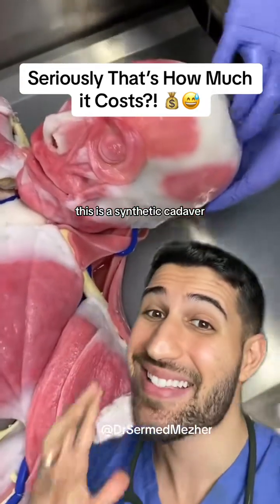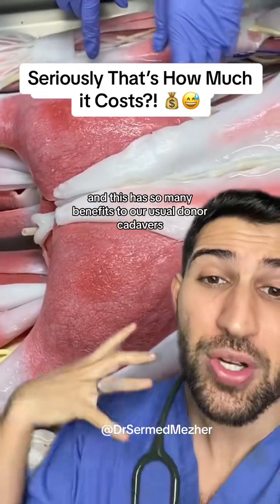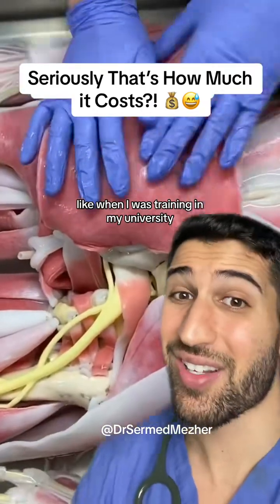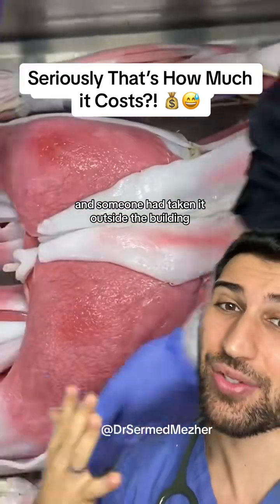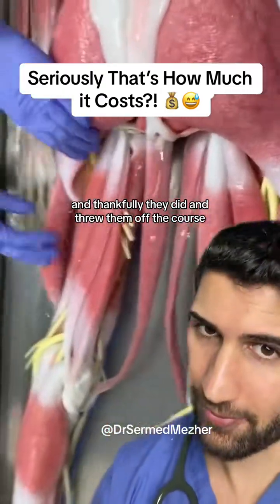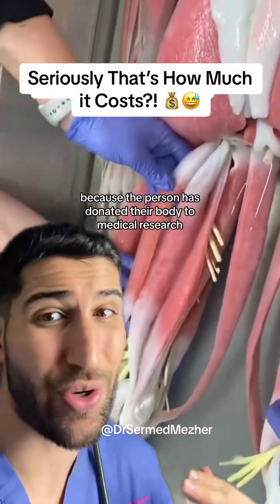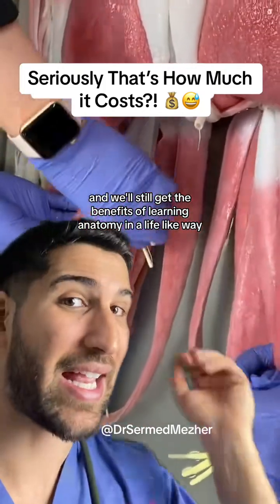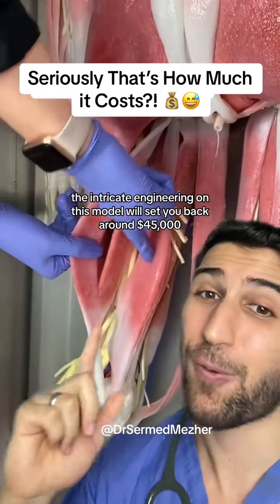I Can’t Believe a Med Student Ran Away With One of These doctor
I Can’t Believe a Med Student Ran Away With One of These doctor. Donating one's body to medical school education is a profound and selfless decision that contributes significantly to the advancement of medical knowledge and the education of future healthcare professionals. This act of generosity has far-reaching implications, fostering scientific understanding, medical research, and the training of future physicians. The Impact of Body Donation to Medical Education: Educational Tool: Donated bodies serve as invaluable educational tools, allowing medical students to learn anatomy, surgical techniques, and medical procedures in a hands-on, real-life context. Clinical Skills Development: Medical students gain essential clinical skills, including dissection, identification of anatomical structures, and understanding the variability of human anatomy. Professional Training: Cadaveric dissection provides a unique and irreplaceable experience for medical students, preparing them for the complexities of human anatomy they will encounter in their medical careers. Research Advancements: Donated bodies contribute to medical research, enabling scientists and researchers to study various aspects of human anatomy, diseases, and treatment modalities. Ethical Considerations: The act of body donation reflects a commitment to advancing medical knowledge, demonstrating a profound ethical consideration for the greater good of society. Respectful Handling: Medical schools uphold a strong commitment to the ethical and respectful handling of donated bodies, ensuring that each donor's contribution is treated with the utmost dignity. Donor Legacies: The impact of body donation extends beyond the immediate educational context, creating a lasting legacy as medical students carry forward the knowledge gained from these selfless contributions. Professional Gratitude: The medical community expresses deep gratitude to individuals who choose to donate their bodies, recognizing the immense impact on medical education and healthcare practices.